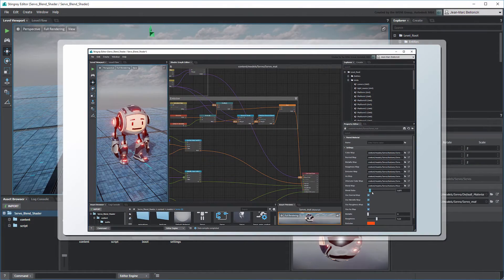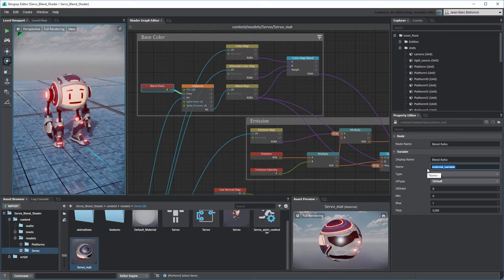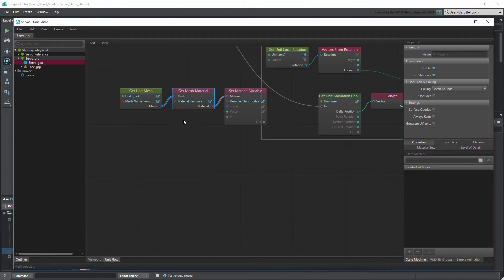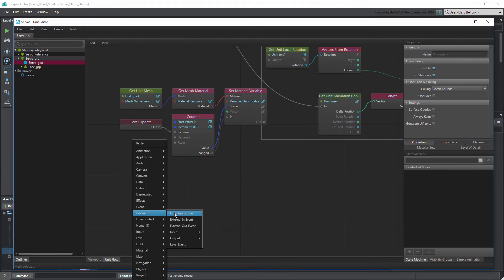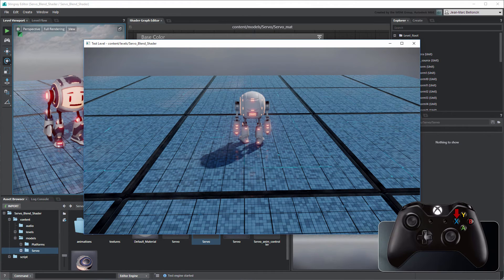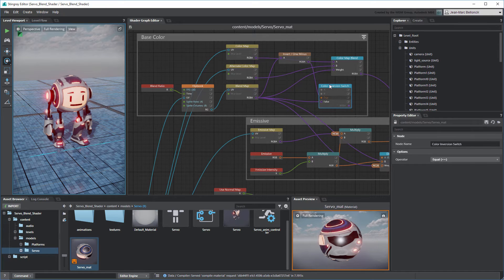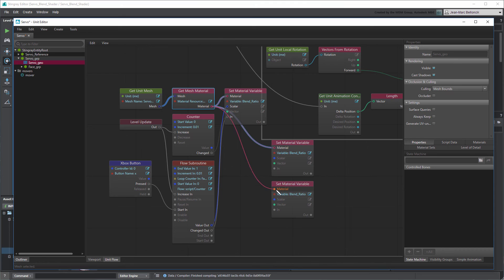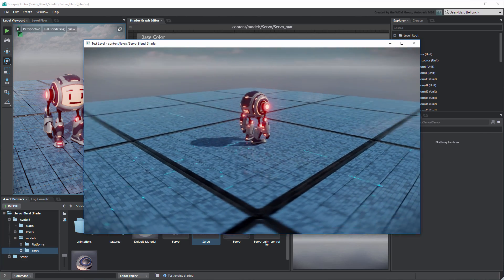Creating a Custom Blend Shader in Stingray – Part 3: Triggering the blend effect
This movie shows you how to set up a unit Flow graph to trigger the blend effect at runtime.